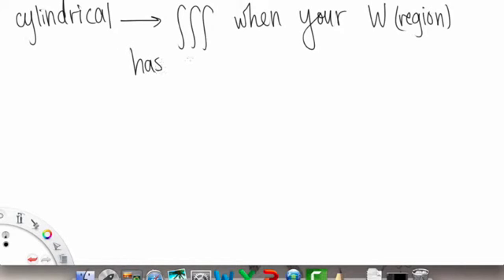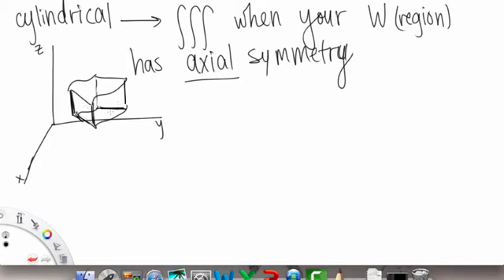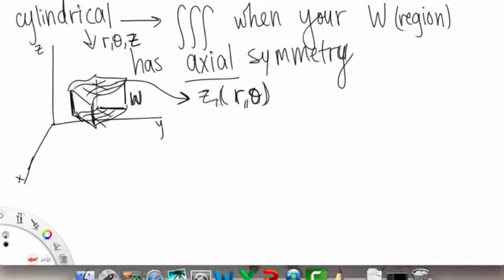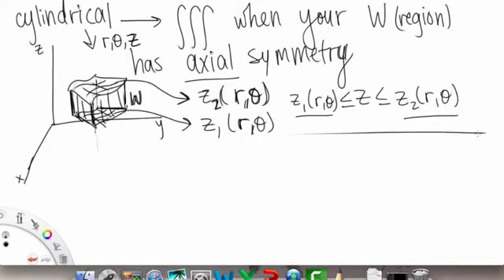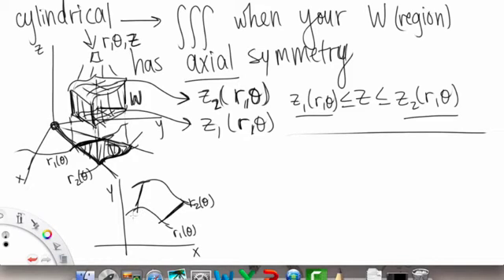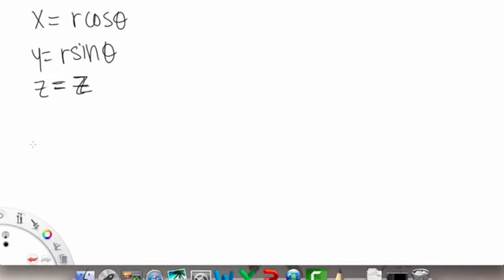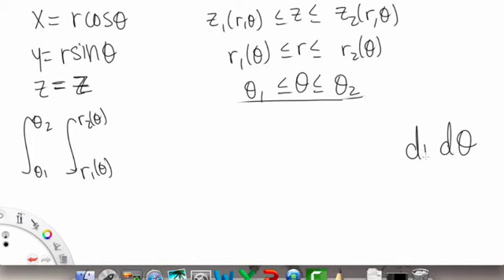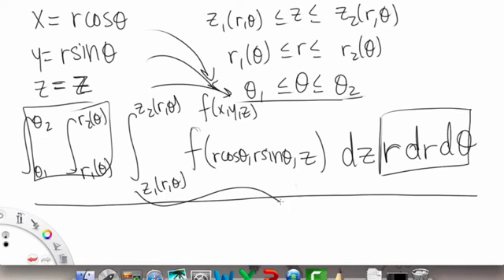Integration in Cylindrical Coordinates Overview | Multivariable Calculus for Sci & Eng | Griti